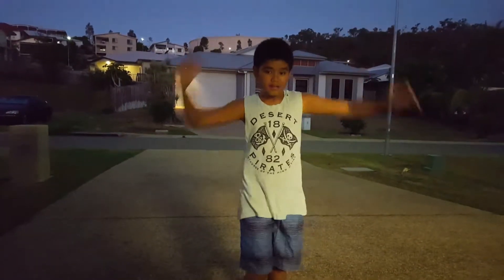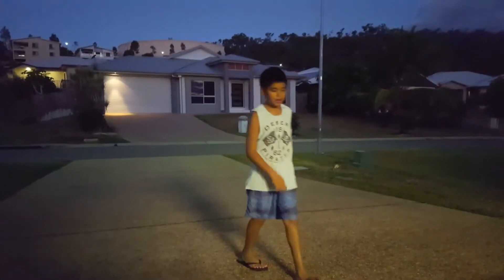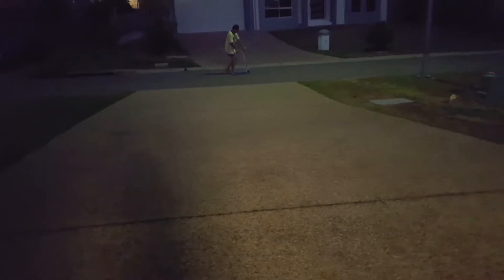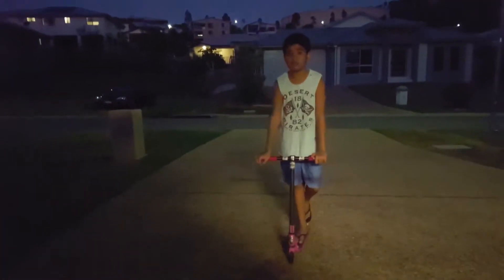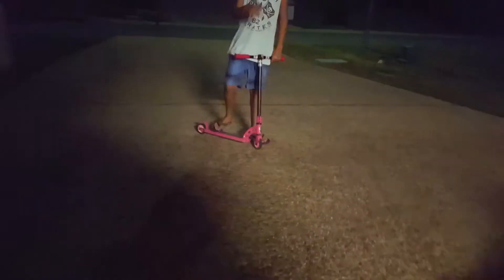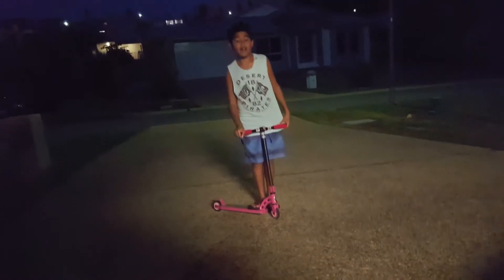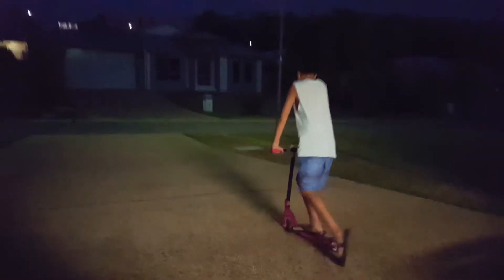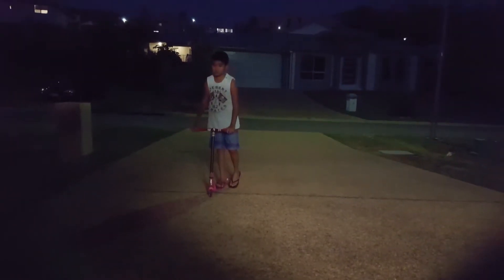Bunnyhops on scooter